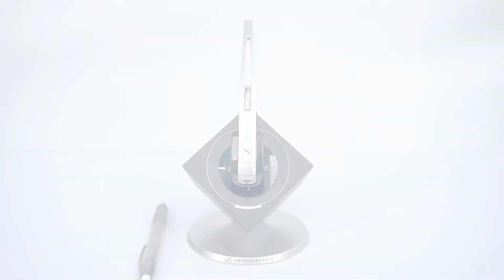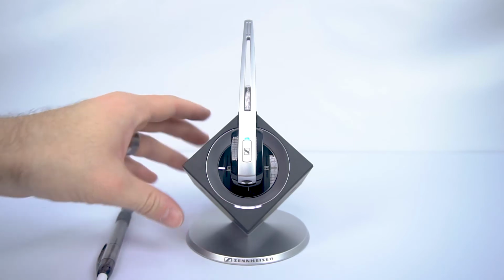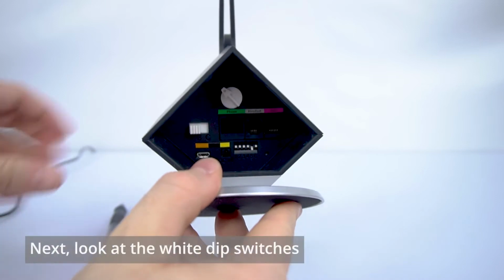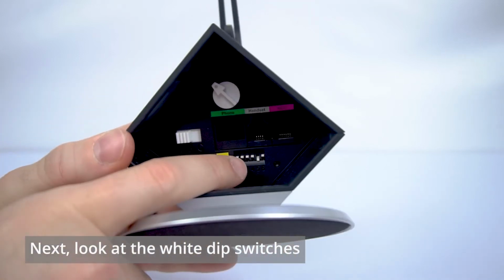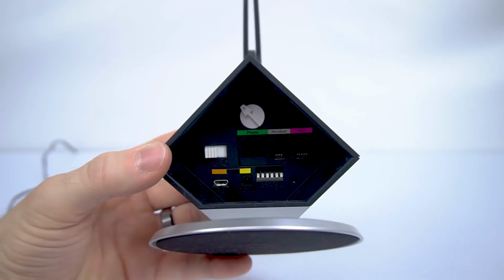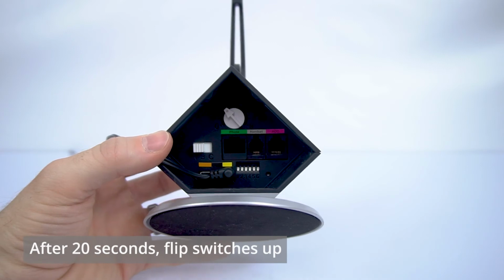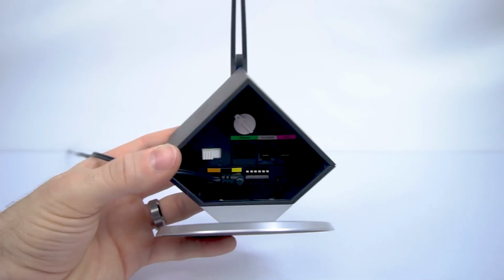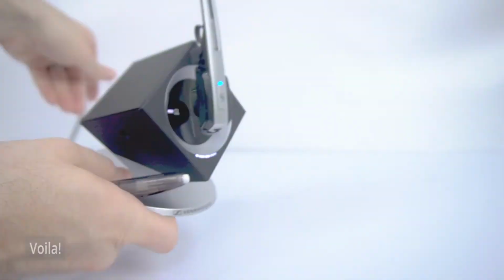Sennheiser Wireless Tutorial - Reset Your OfficeRunner or DW Pro Sennheiser Headset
Need to reset your Sennheiser headset? We've got you covered! Follow along with Jonathan as he demonstrates the easiest way to reset your OfficeRunner or DW Pro Sennheiser wireless headset: The Dipswitch Reset!

Give us a call, and one of our Headset Advisors will help you find exactly what you need.